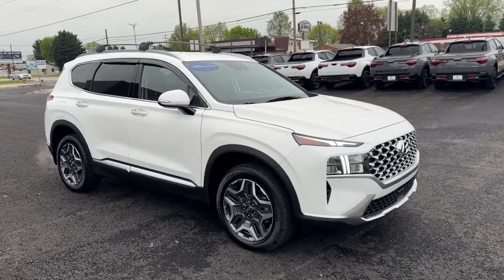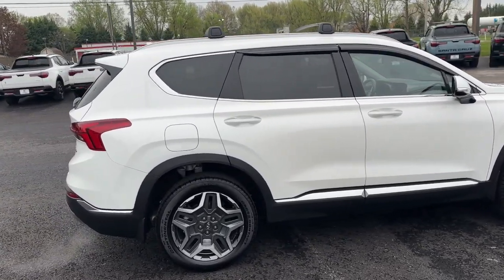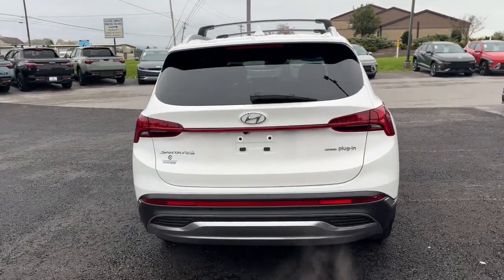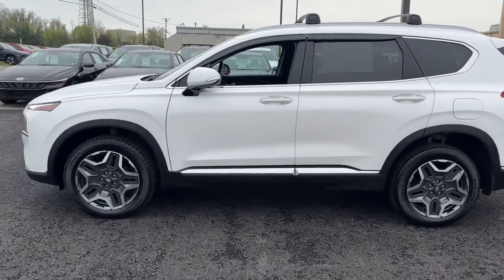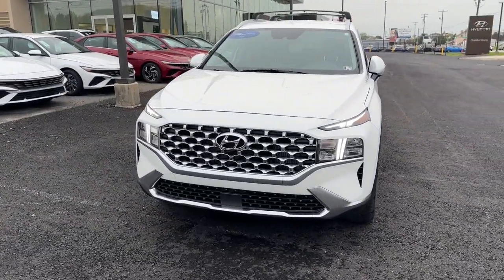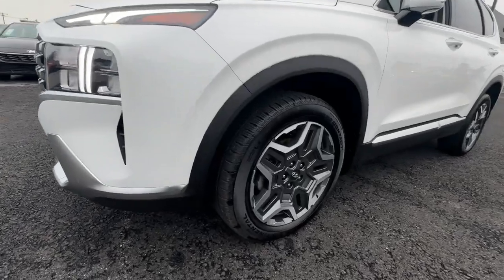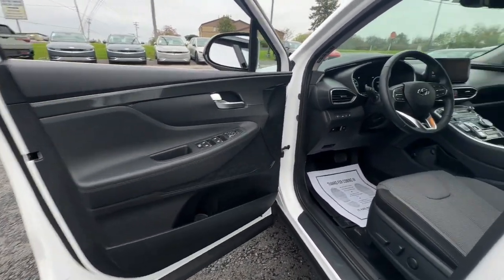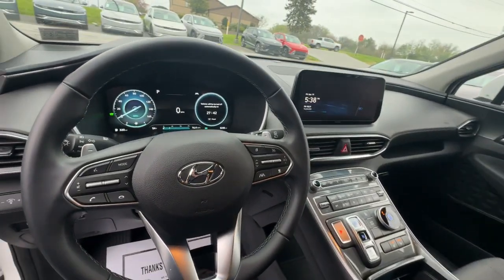2023 Hyundai Santa_Fe_Plug-In_Hybrid SEL Convenience PA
Pre-Owned 2023 Hyundai Santa_Fe_Plug-In_Hybrid SEL Convenience available at Chambersburg Hyundai located in 2024 Lincoln Way East, Chambersburg, PA, 17202.
Please mention the stock UK070484 when you contact the dealership for this vehicle.

Here is a wonderful   2023  HYUNDAI Santa Fe.  Here's a stylish, family-friendly Hyundai Santa Fe. With bold, modern looks, standard infotainment, and the latest safety features, this spacious, versatile midsize crossover infuses every drive with comfort and confidence. These are just some of the great options this vehicle comes with: Apple Carplay®/Android Auto®, Navigation System, Keyless Entry, Satellite Radio, Back-Up Camera, Heated Mirrors, Power Liftgate, Steering Wheel Audio Controls, Alarm, Electronic Stability Control. Comfort blends with versatility in bold, modern style in this striking Santa Fe. See for yourself when you take it out for a test drive. Our professional staff looks forward to giving you excellent service!